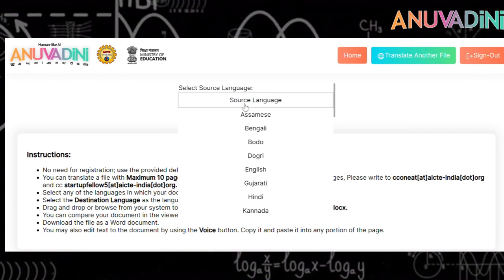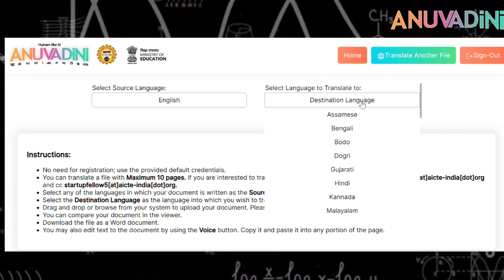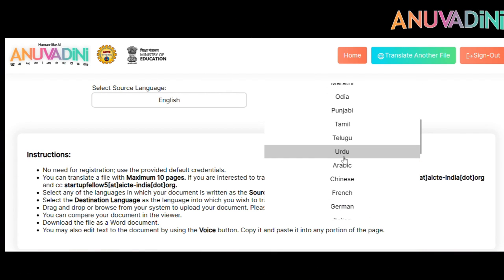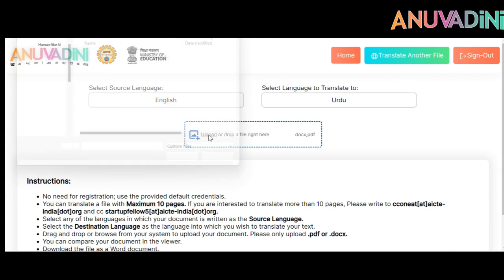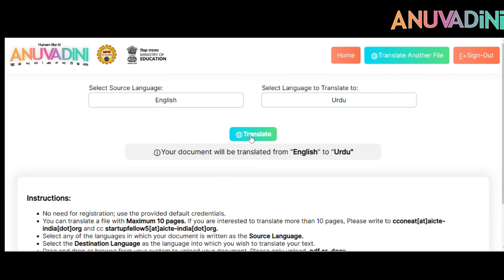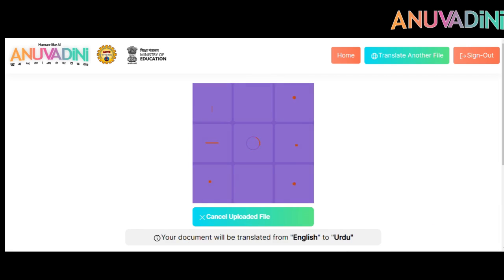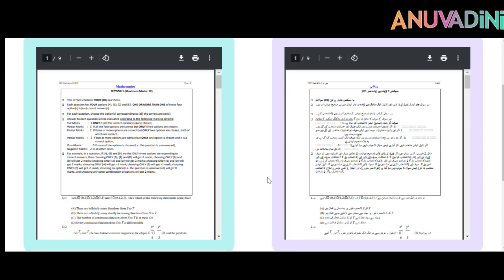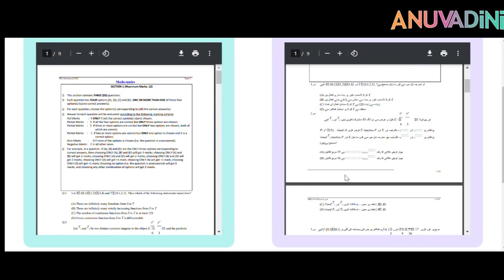Empowering School Students: Anuvadini, AI Translation Tool | Know from 10th Grader & Youngest Intern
Anuvadini, a Make in Bharat AI Translation Tool, is a gamechanger for students all over the world, since it allows them to translate any text, videos, documents, and most importantly, previous years question papers in 22 Bharatiya languages and some foreign languages.

In the video, Advika, the Youngest Intern at Anuvadini Foundation is sharing insights on how Anuvadini, online translation tool has helped her and her friends in translating educational materials and resources available in multiple languages. She has highlighted that this free AI Translation Tool is helpful for the students who may encounter situations where translating educational content from one language to another becomes necessary to cater to a diverse audience of students and educators.

Bharat has a rich & diverse lingual demographic, with 80% of the population identifying themselves as Non-English, Native Language speakers. A significant outcome of this regional diversity is the challenge in delivering standardized and high quality educational content in a manner that is comprehensible to students with diverse regional languages being spoken.

The ANUVADINI: Voice & Document AI Translation Tools consisting of a multitude of features and functionalities desires to close this gap arising due to language barriers. The Online Translation Tool support 22 regional Bharatiya & foreign languages helping break language barriers & unifying Bharat and the World under the principles of Ek Bharat Shrestha Bharat and One Earth, One Family, One Future!

ANUVADINI's Best AI translator features ensure that language is no longer a hurdle but a gateway to global interaction. Language translation tools like ANUVADINI pave the way for seamless communication in education, business, research, and diplomacy, fostering a more interconnected and inclusive society.